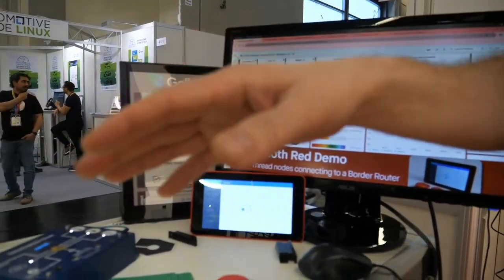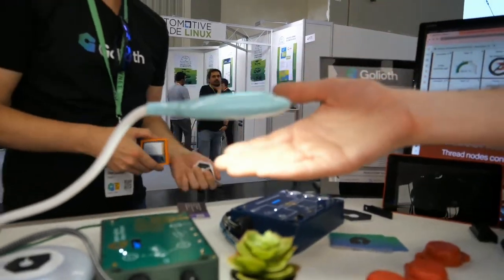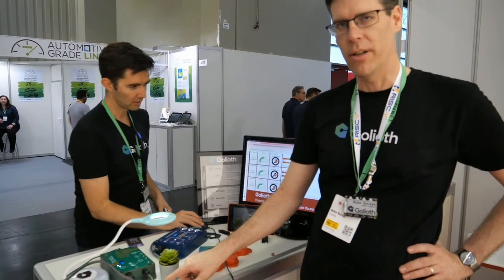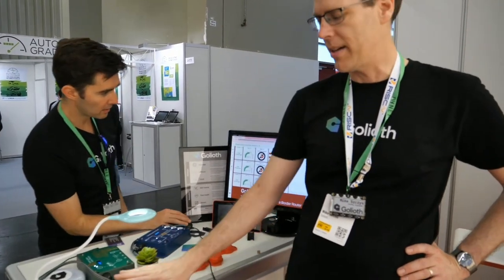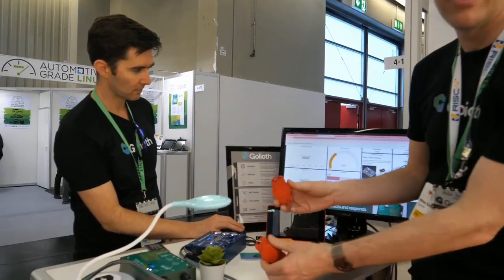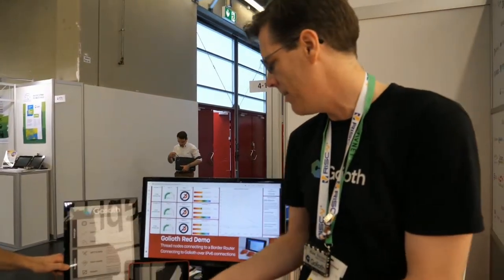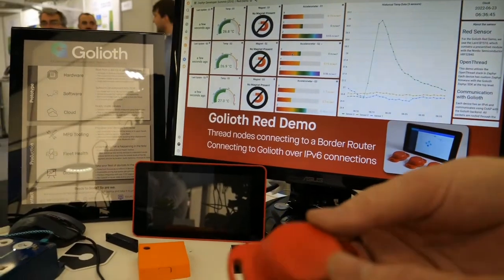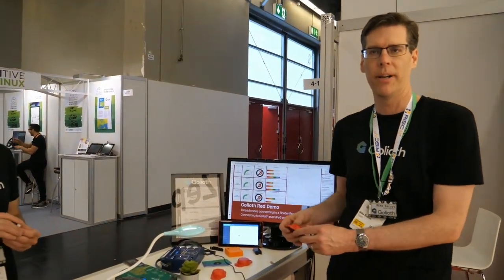Goliath Device Management Cloud at Embedded World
Goliath is a device management cloud that makes it easy to connect and manage your Internet of Things (IoT) devices. Goliath is built on top of Zephyr, an open source real-time operating system (RTOS) managed by the Linux Foundation.

Goliath offers a number of features, including:

Secure device management: Goliath devices are encrypted by default, so you can be confident that your data is safe.
Easy device onboarding: Goliath makes it easy to onboard new devices to your fleet.
Device firmware updates: Goliath can automatically update the firmware on your devices, so you can always be sure that your devices are running the latest software.
Device monitoring: Goliath provides real-time visibility into the status of your devices.
Device analytics: Goliath can collect and analyze data from your devices, so you can gain insights into how your devices are being used.
Goliath is a great choice for businesses of all sizes that want to connect and manage their IoT devices. Goliath is easy to use, secure, and scalable.

In this video, Mike from Goliath shows how to use Goliath to manage a fleet of IoT devices. He demonstrates how to connect devices to Goliath, how to update device firmware, and how to view device data.

If you're interested in learning more about Goliath, (description by Bard based on auto subtitle)

This video is edited out and it's the start on my Embedded World 2022 day3 Livestream

Support me:
1. Tell me which other trade shows I should livestream from, anywhere around the world, as long as they don't have medical treatment requirements to travel there and attend the show, and if I can have my trip sponsored, then I will be happy to go there!
2. Use the "Thanks!" function under any of my videos on YouTube. Your Thanks comment can be highlighted comment under the video.
3. Send me superchats as I livestream (that will for sure also make sure that I highlight your comment more)
4. If you shop on Amazon (I think possibly not only the USA but on any other Amazon too), always use my Amazon Shop link first then browse to buy whatever you want then I get paid 4% commission by Amazon for whatever you buy, which I can use to buy more gear for my livestreaming and 4K60 video-blogging setup.
5. Become a YouTube Member on my channel I can give members early instant access to all my uploads before they get released publicly, I could also do members only livechatting on certain livestreams and other features like that to come up..
6. Let me know what kind of merchandize I should try to sell on my YouTube videos, I am thinking to add some funny T-shirts and stuff like that.